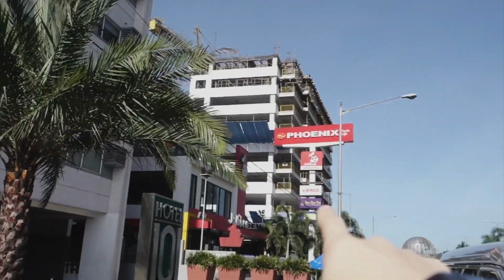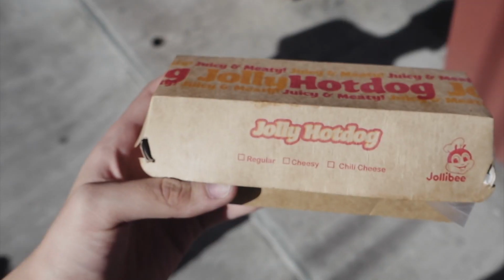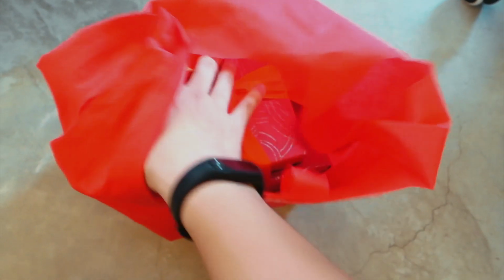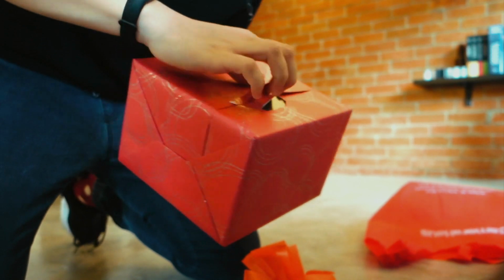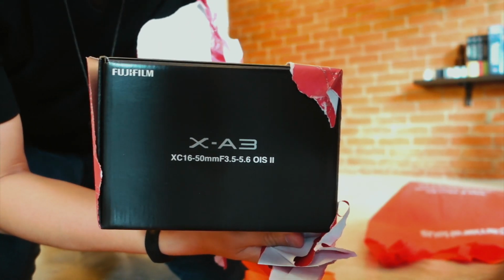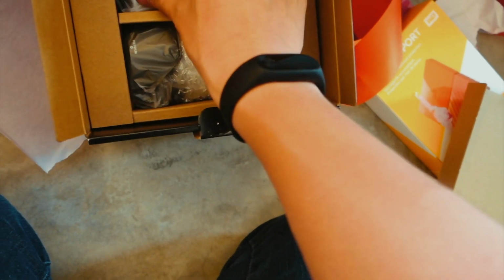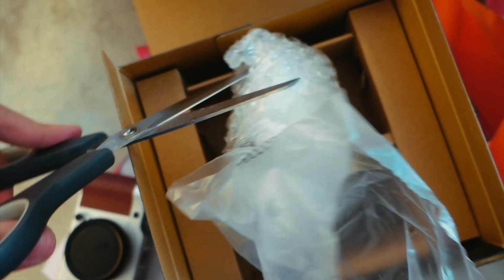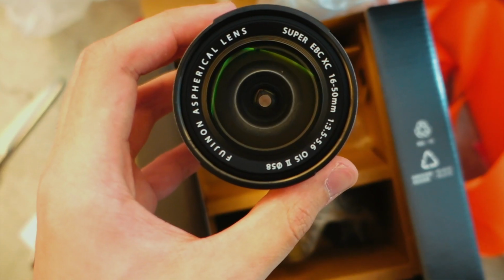EXTRA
EXTRAAAAAAAAAAA

IF YOU LIKED THIS, SHARE IT ON FACEBOOK hehe
Hey :) I’m Nate Punzalan, I love coffee, film photography, indie music, and my wife Pauline. 🤍

And in my YouTube channel, I aim to make inspirational and faith-based content about marriage, career, adulting, love, and life. My goal is for every video I post to add real value to your life, whether you’re a student or a young professional.

FAQ:
Camera: Sony rx100 iii
Editing Software: iMovie lang
Where to buy film: @filmfolk_ on IG
How do you put your film photos on IG: I have the negatives scanned by @sunny16lab on IG
Where do you buy your film cameras: Lomomanila Marketplace on Facebook